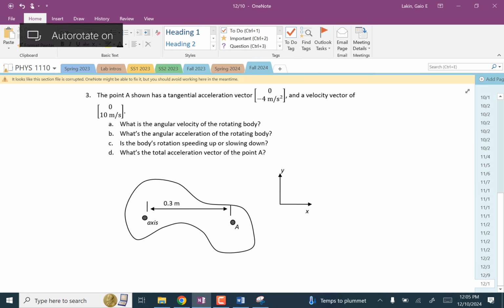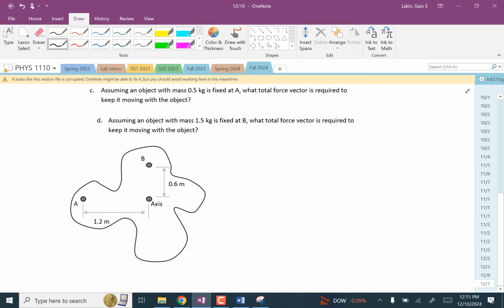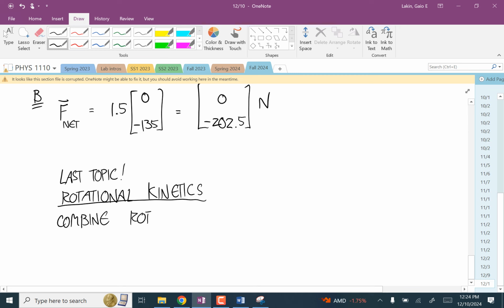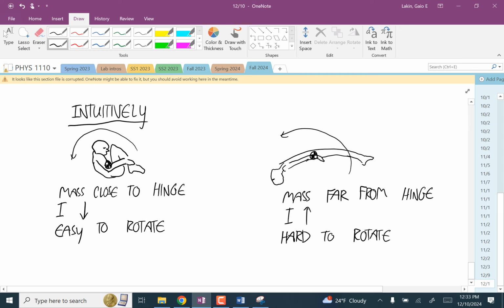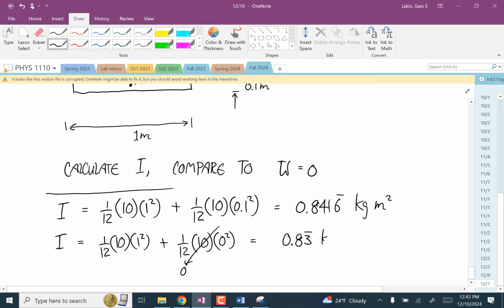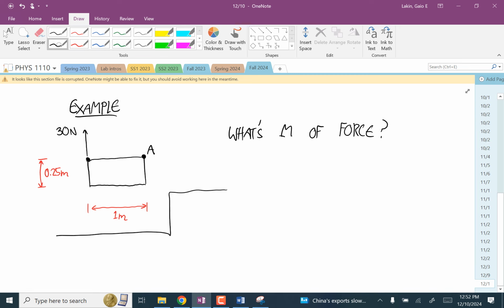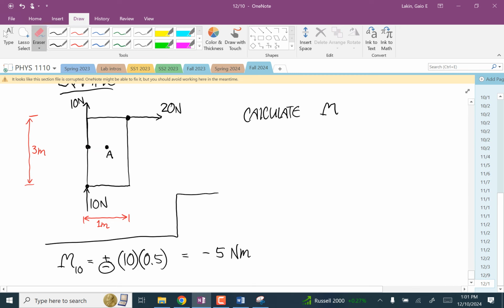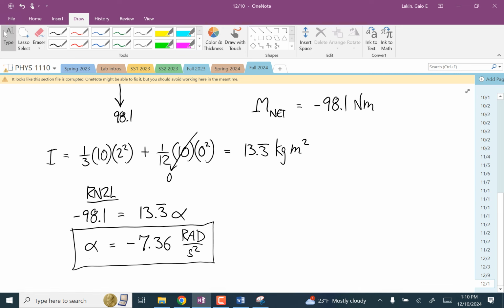Physics: Tuesday, 12/10